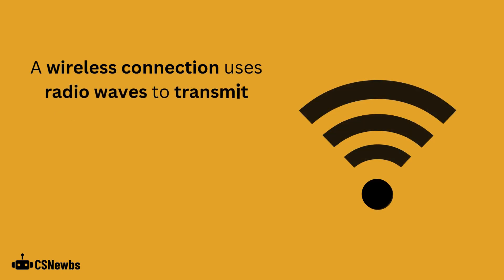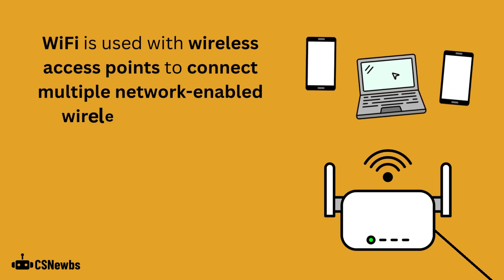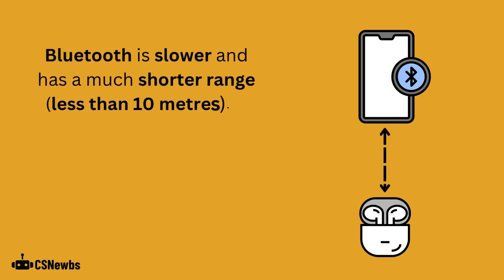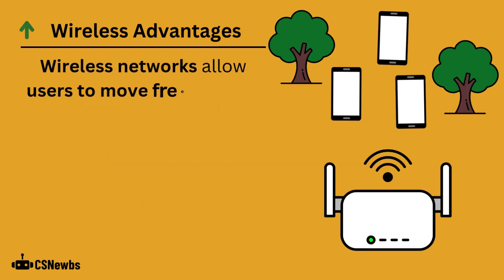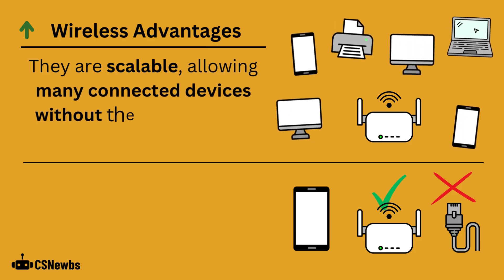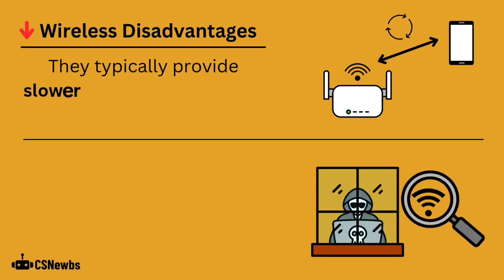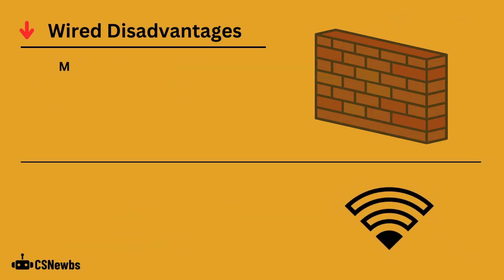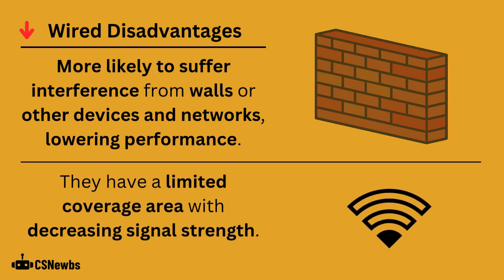Wireless Networks | 3.2 | OCR GCSE Computer Science | J277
This video explains wireless connection modes, including WiFi and Bluetooth, and the advantages and disadvantages of using a wireless network.

*Correction* The final slide, from 1:12 onwards, should say 'wireless disadvantages', not 'wired disadvantages'.

This video is based on the OCR J277 Computer Science specification. The topic is '1.3.2 Wired and Wireless Networks, Protocols and Layers' from Paper 1.